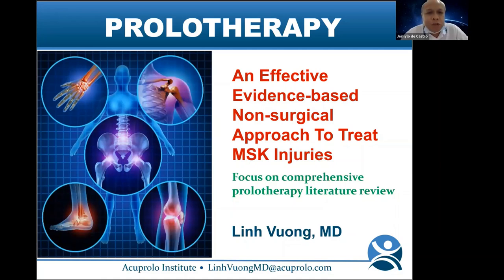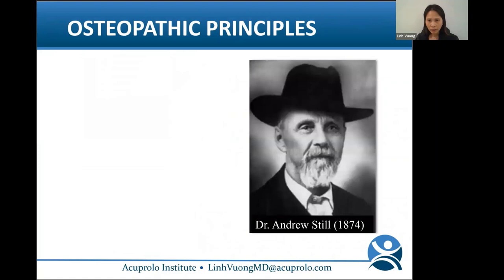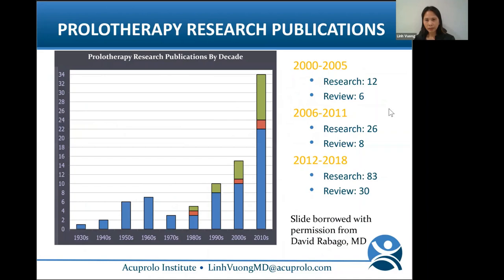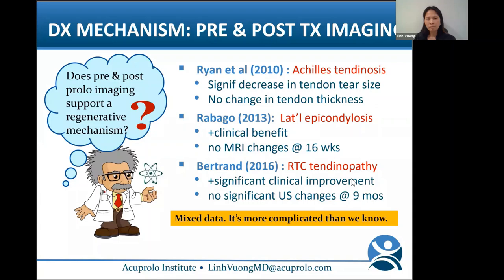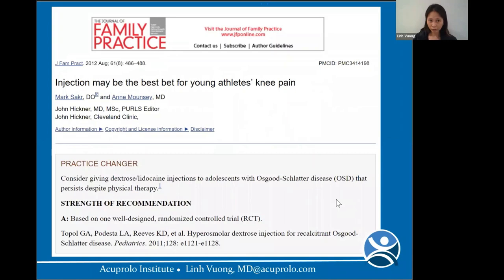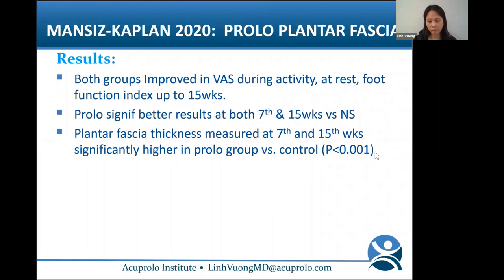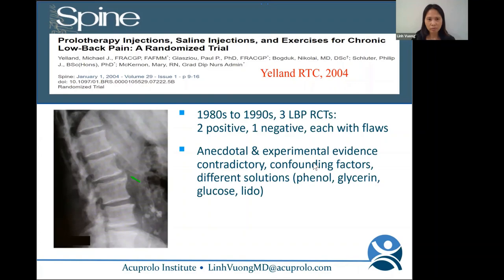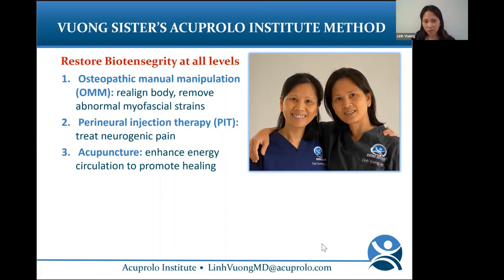Dr Linh Vuong talks about Prolotherapy Research and Application